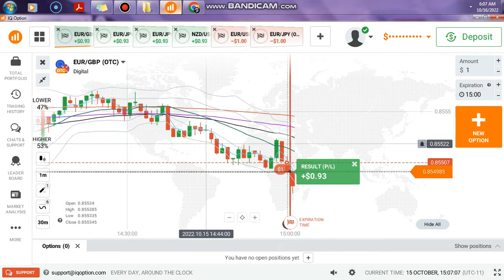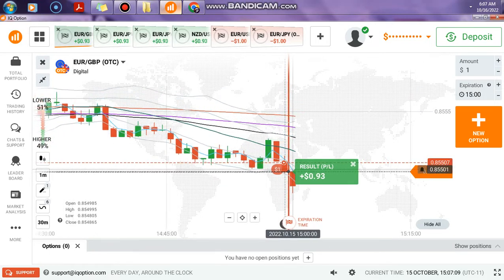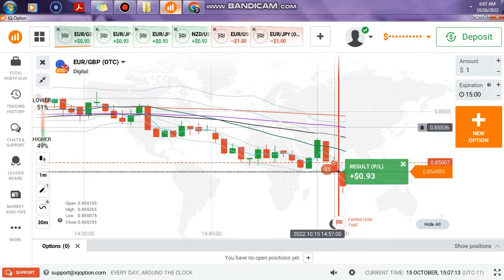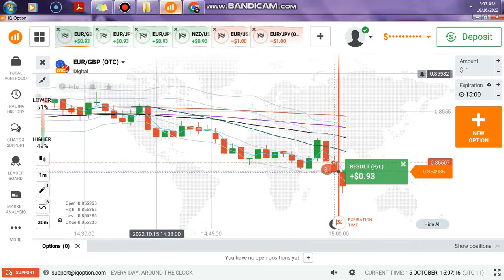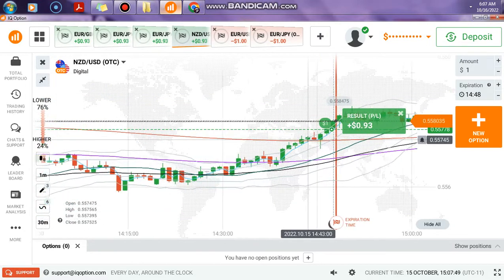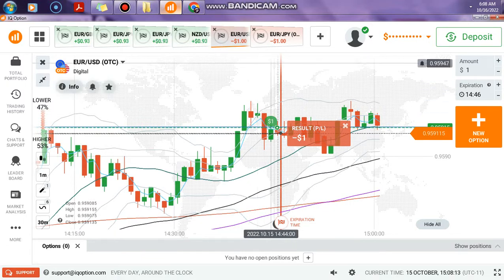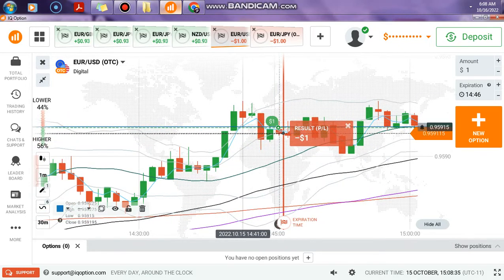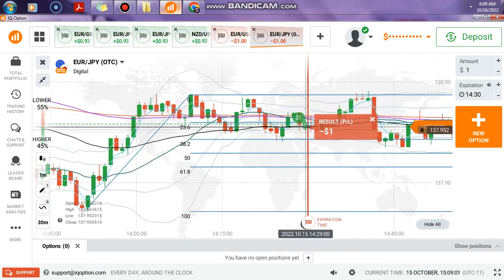How to use your strategy in OTC market